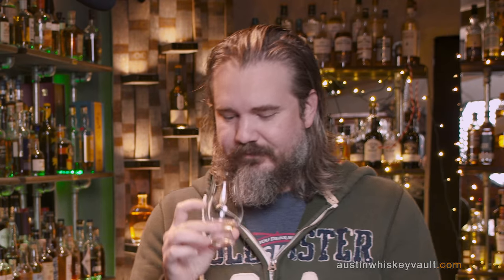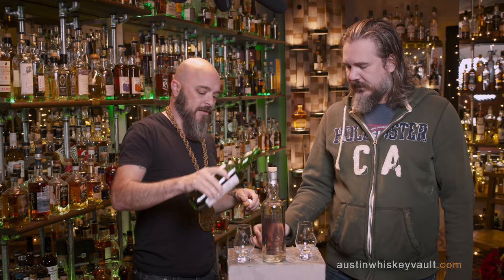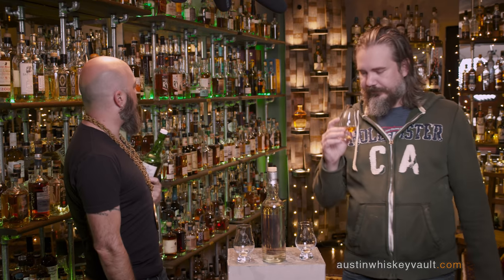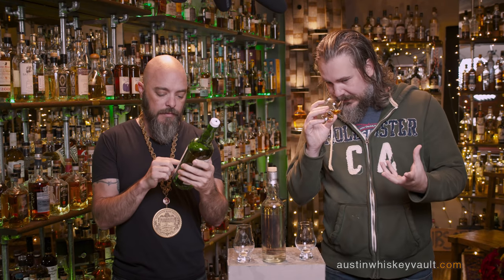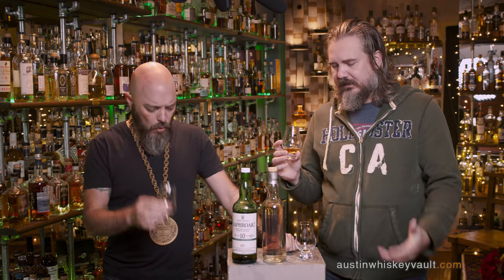Whisk(e)y Vault reviews a 6 yr old Laphroaig (A.K.A. Obsession by Laphroaig)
Rex asks "The People" who's on "Team Give Daniel a Skullet" or "Team Get Daniel Drunk"!!